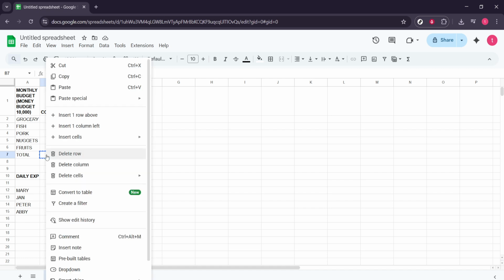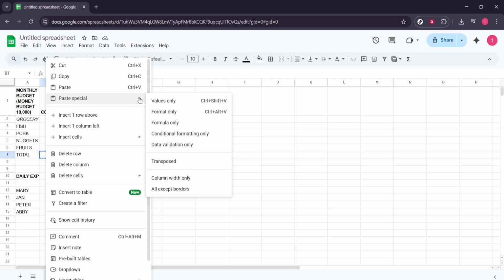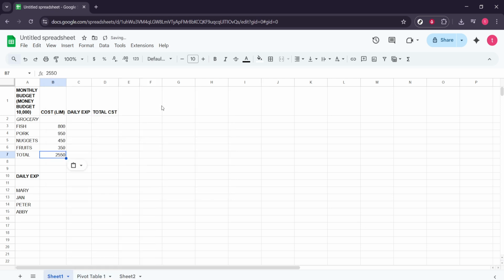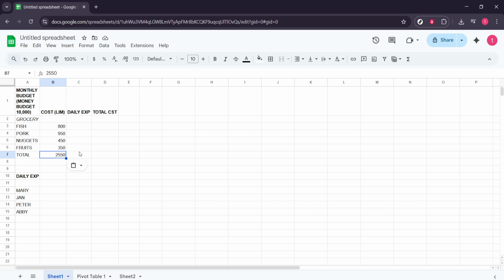How To Remove Formula In Google Sheets And Keep Values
Want to remove formulas but keep the calculated results in your spreadsheet? In this tutorial, you'll learn **how to remove formulas in Google Sheets and keep values** step-by-step. Discover the simple method using **Paste Special → Values only** to replace formulas with their results while keeping your data intact. This beginner-friendly guide will help you clean up formulas and maintain accurate values in your Google Sheets.